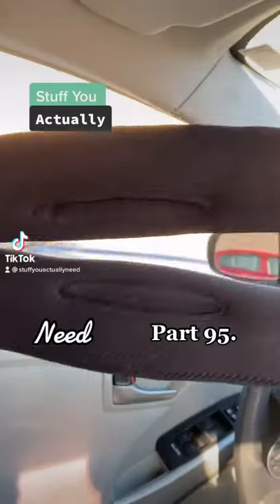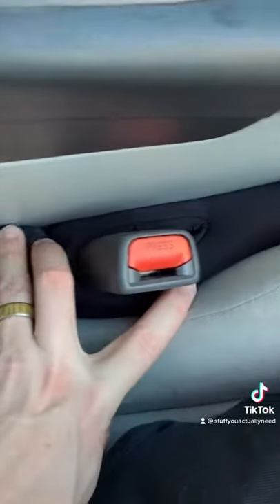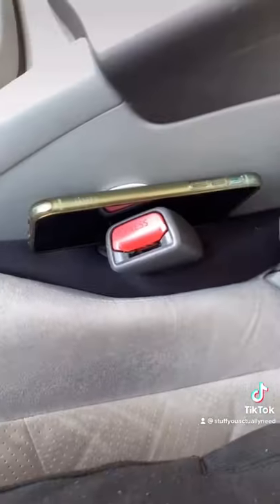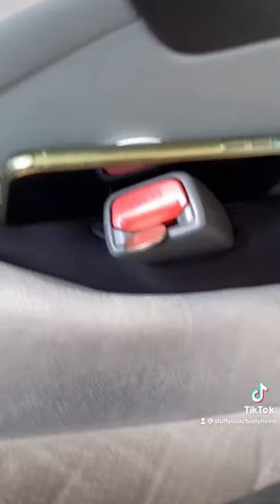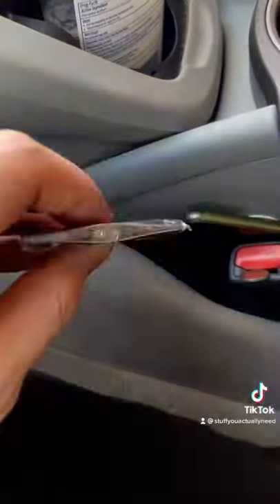Seat Gap Filler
Hopefully I made you smile a little. :)

I'm super passionate about the cool things that people create from the idea inside their heads!